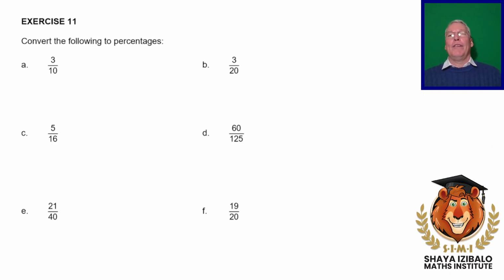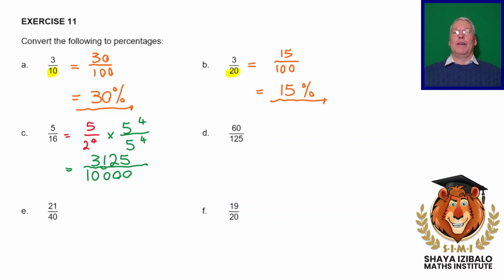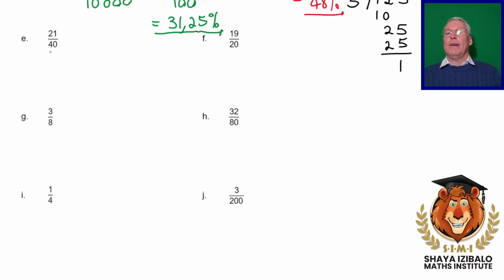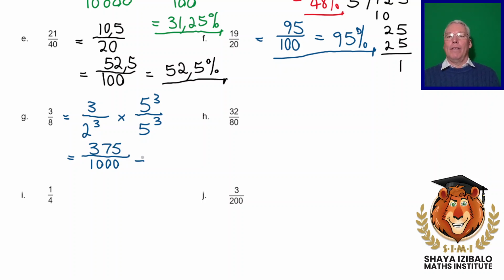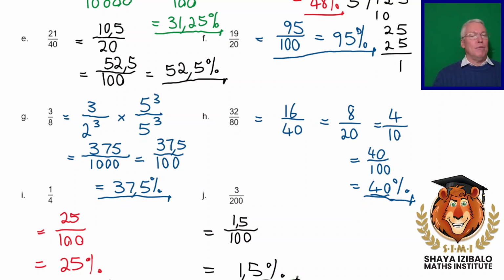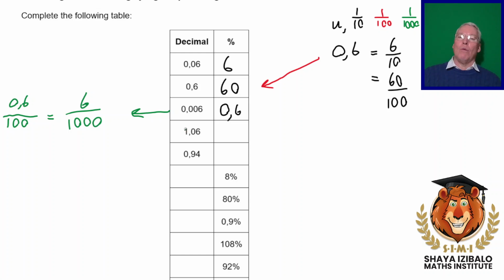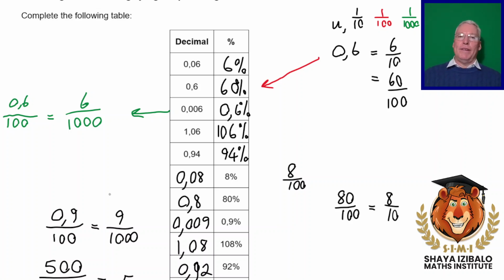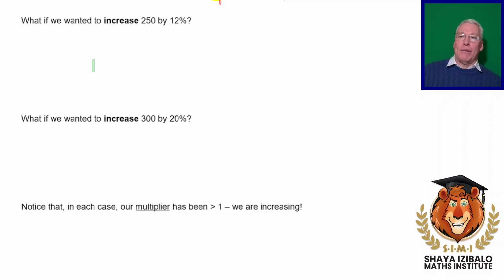Gr 8 Fractions 8